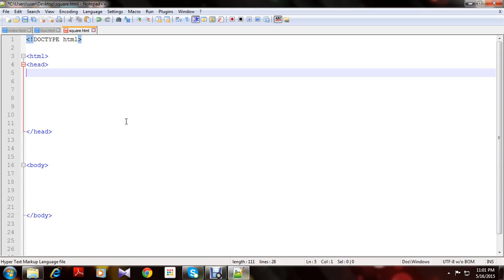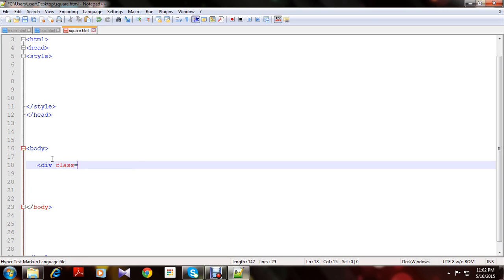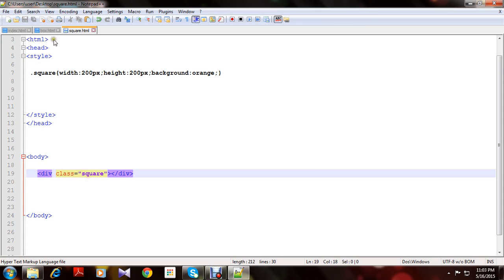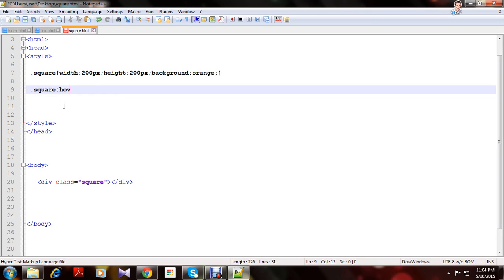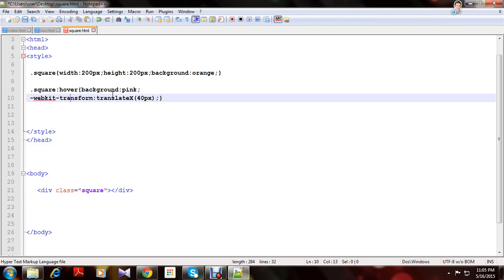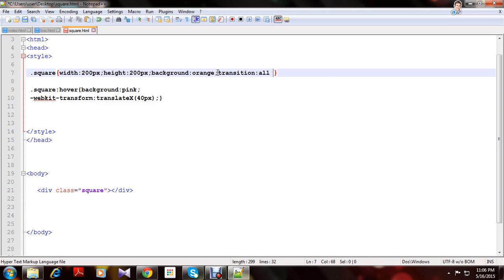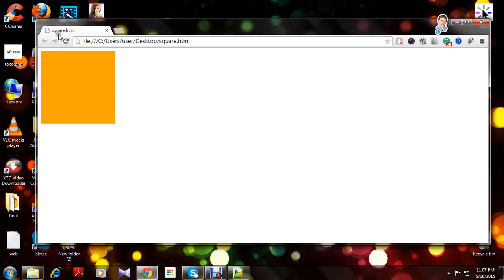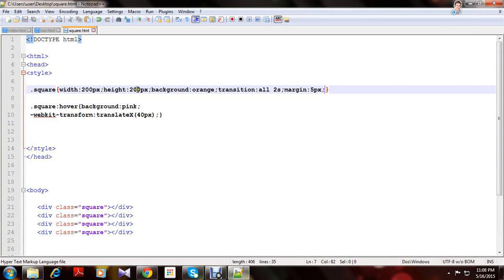How to Move a Div in HTML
This is video shows how you can make cool social networks icons or anything want to move in HTML.